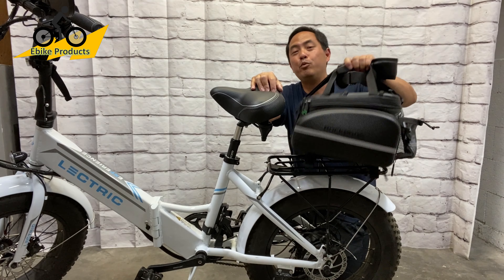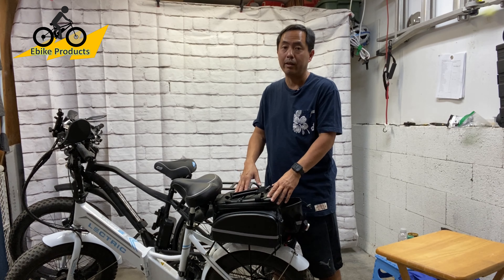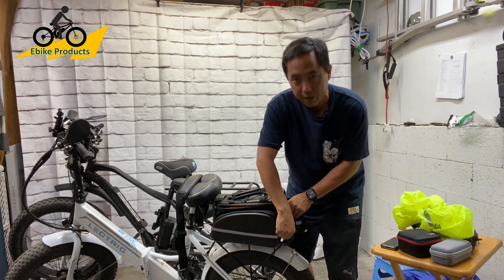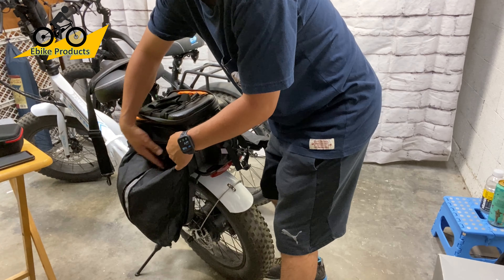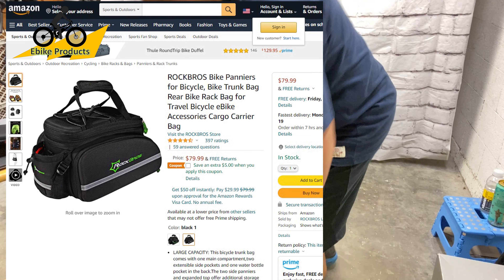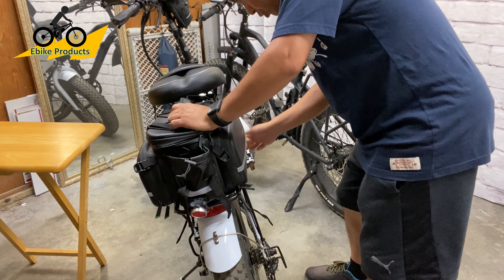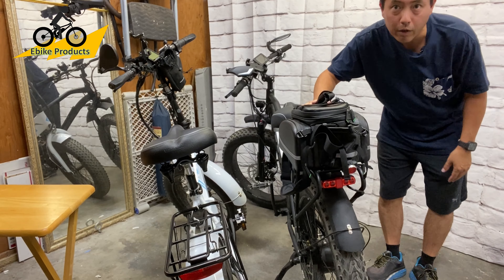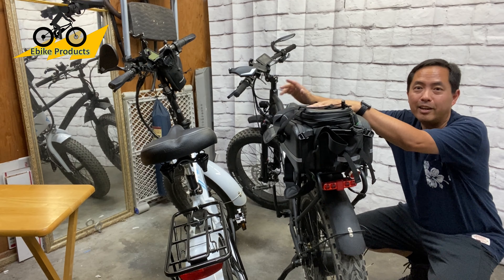ROCKBROS Bike Bag Review - Awesome Lectric XP (or Bolton Blackbird) Rear Rack Accessory. LOVING IT!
If someone were to ask me, "What accessories should I buy for my Ebike?", I will definitely add a trunk bag like this (or similar) to the top 5 items to highly consider.

This RockBros Trunk Bag has seriously made riding much more enjoyable. I can carry all the stuff I want/need without worry and it's so easy to take off and install securely back on in less than a minute.

If you think this bag might be as useful to you as it is for me, you can find it here on Amazon

RockBros also make a less expensive version that looks to be a softer material and I am not 100% sure it comes with a rain cover like the other one.

Want a more comfortable ride on your Lectric XP?
You can also find Cell phone holder mounts at the Ebike Products store as well!
LINKS TO ACCESSORY ITEMS I'VE PURCHASED FOR MY EBIKE:
Hafny Combo Grip+Mirror Set (both sides) – CURRENTLY OUT OF STOCK
VLTAWA replaced with the EbikeProducts Insulated Water Bottle Holder Bag (no screws)
Sponge Grips
NCR 18650 Lithium Ion Rechargeable Batteries 4Pack
8in1 Aluminum Alloy 360° Rotary Action Camera Bike Handlebar Clamp Mount Kit